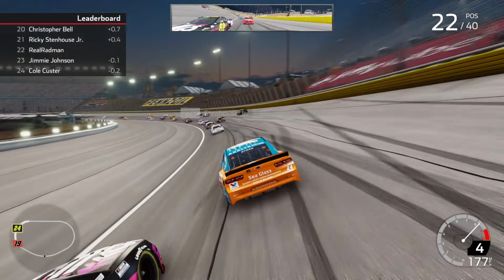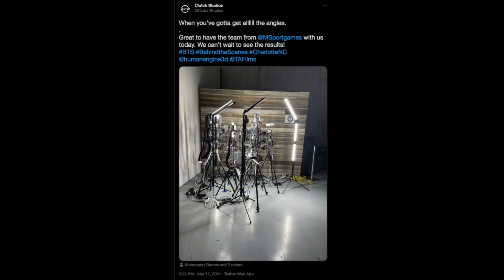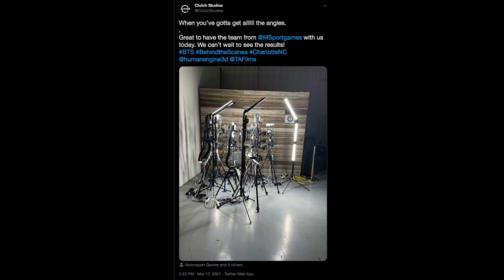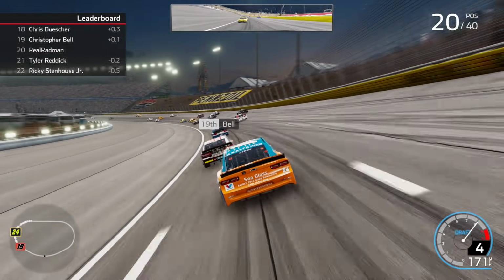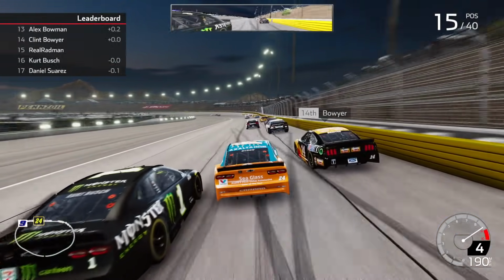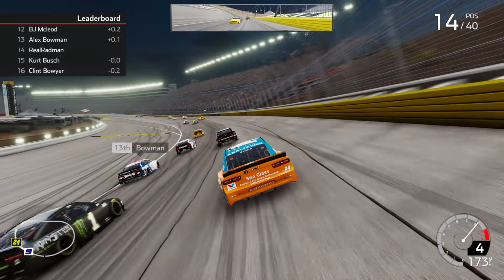NASCAR 2021: REALISTIC HEAD SCANS CONFIRMED, CAREER MODE IMPROVEMENTS!